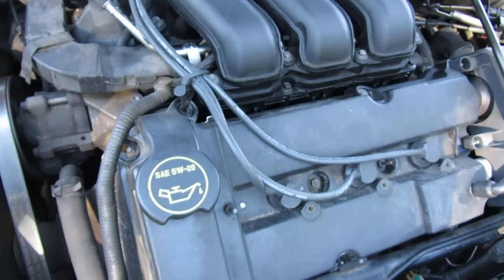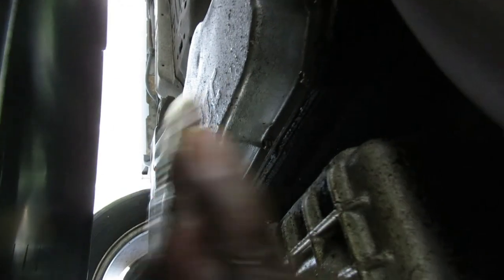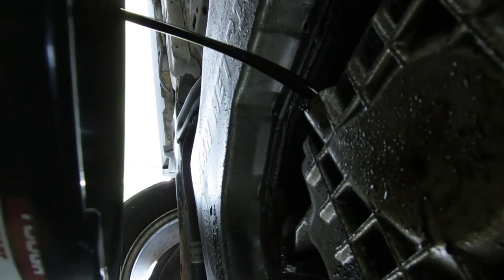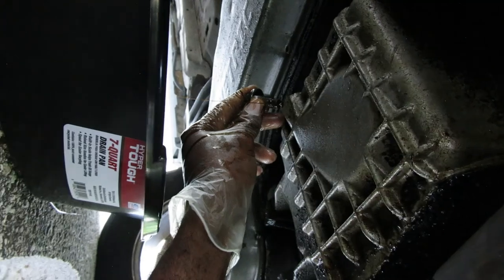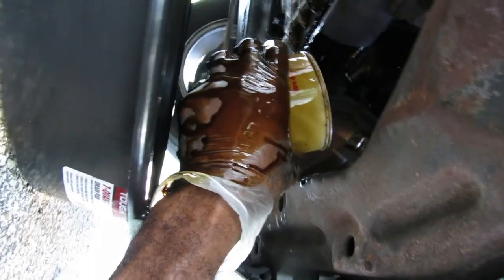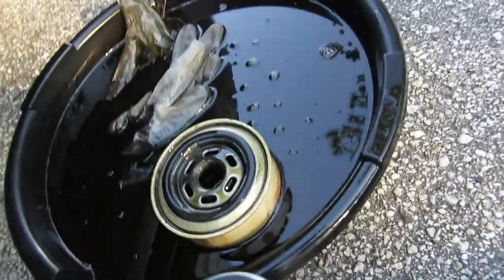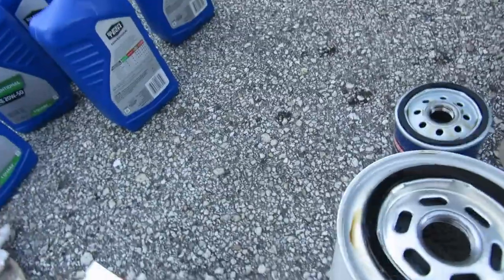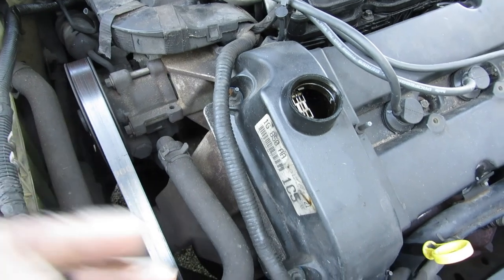how to change oil in 2001 ford taurus DIY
Youtube has not yet monetized my channel and I would love to continue to make helpful videos.